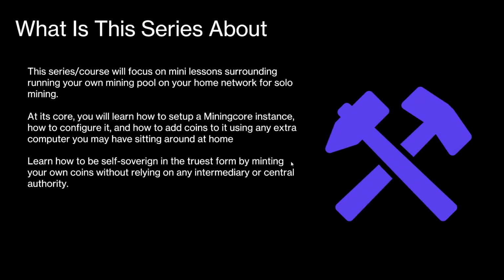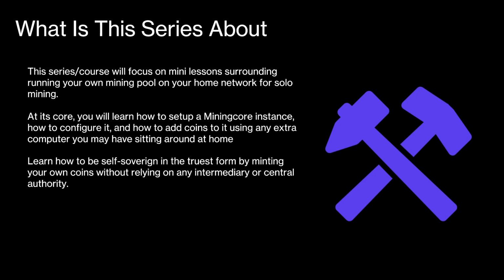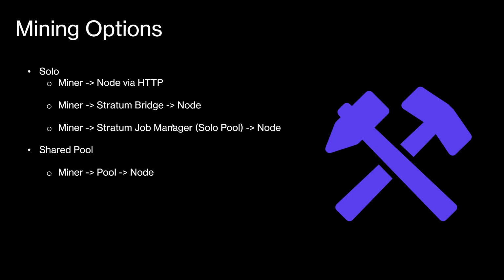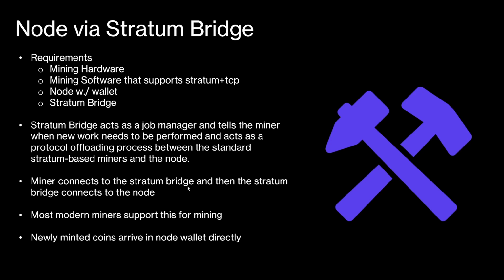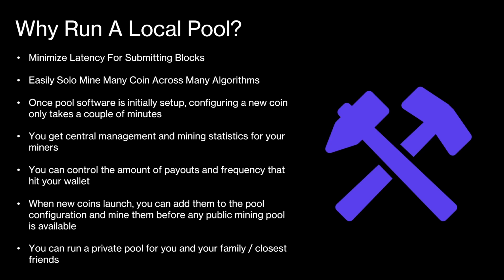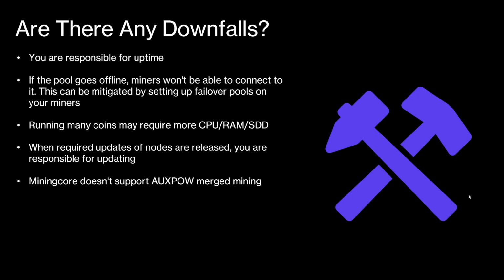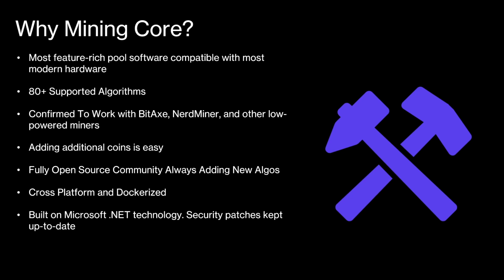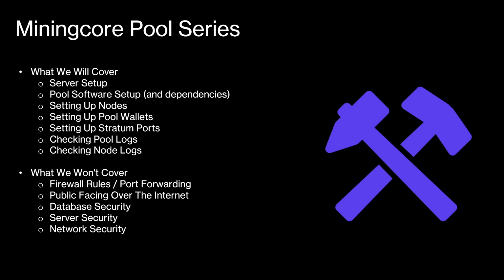Mining Pool Series Introduction